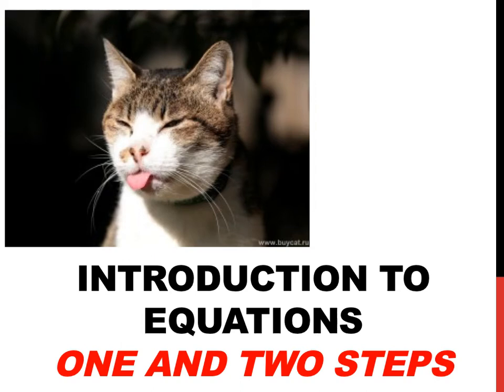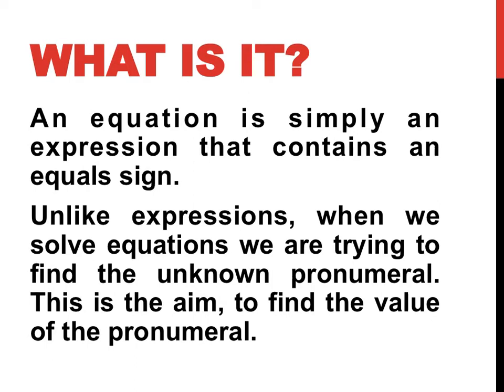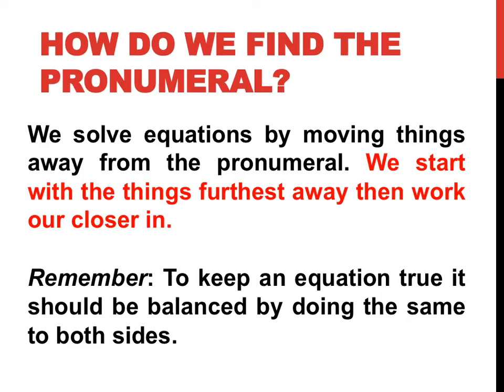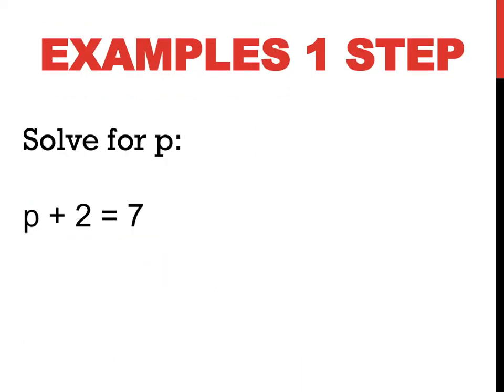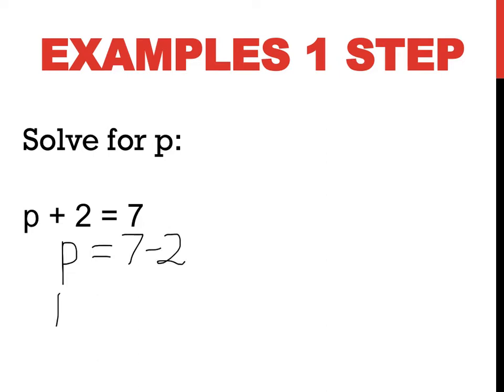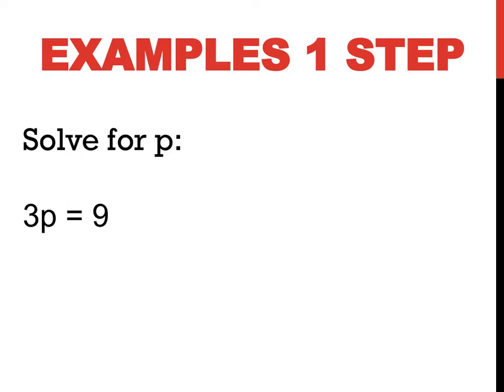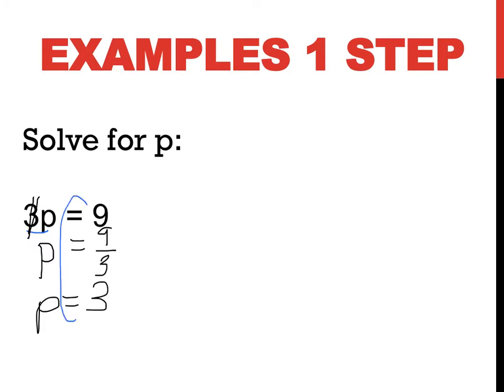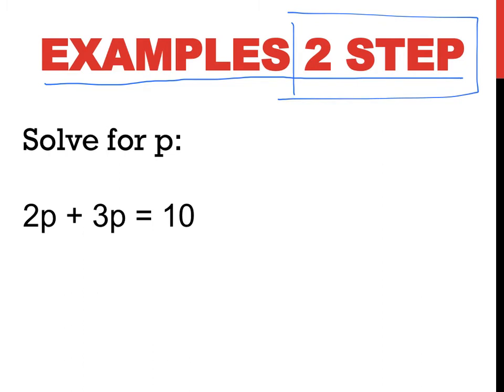Year 8: Equations